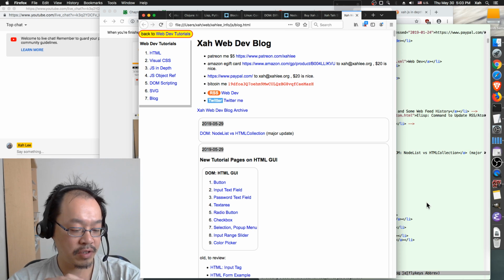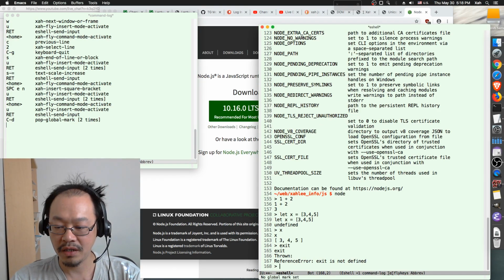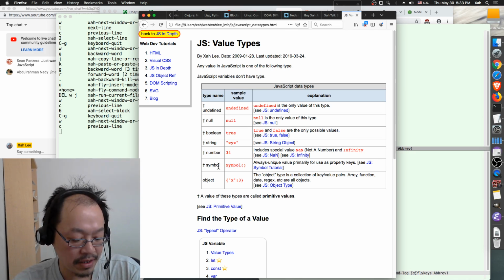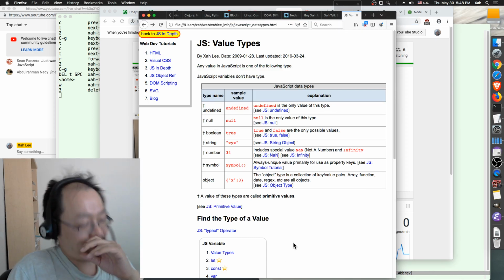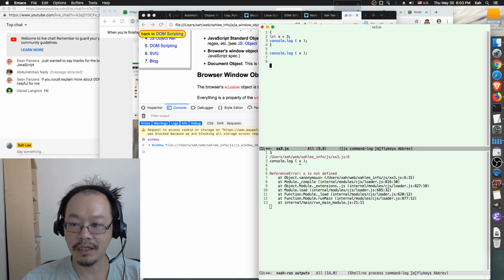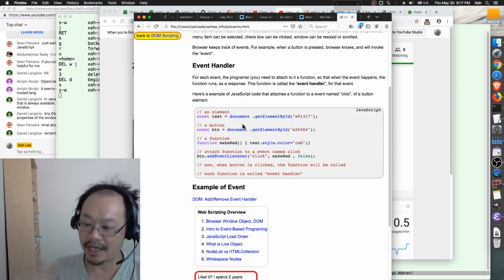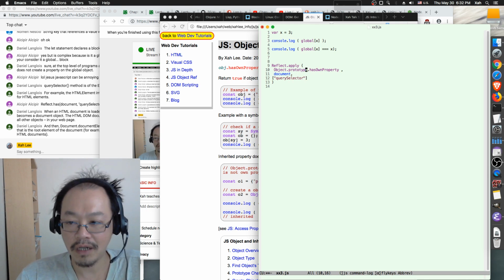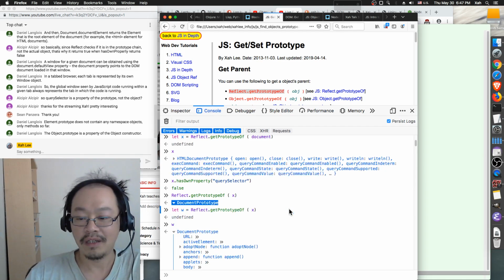Xah teaches JavaScript, beginner to intermediate